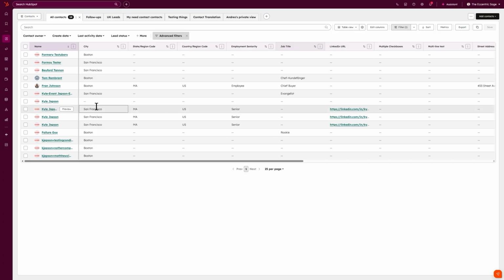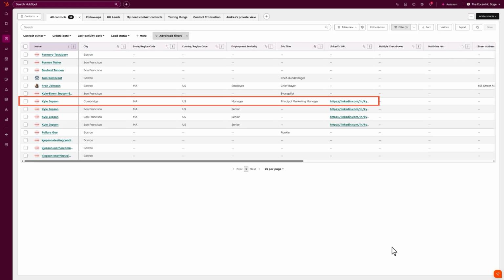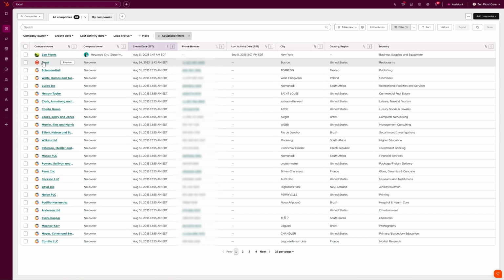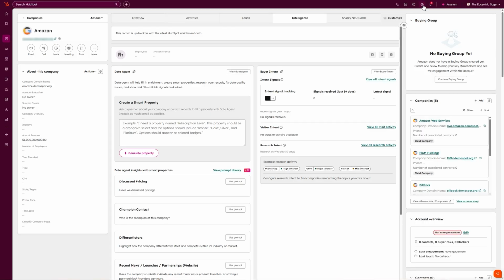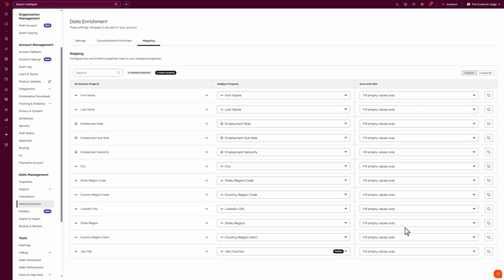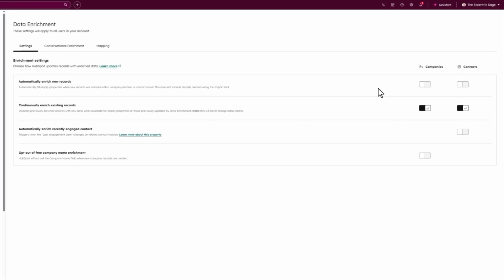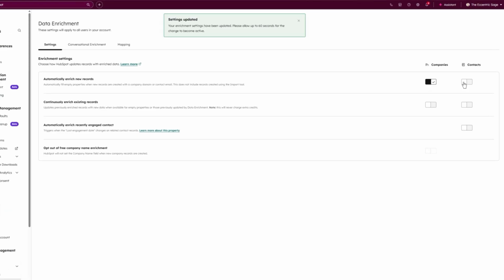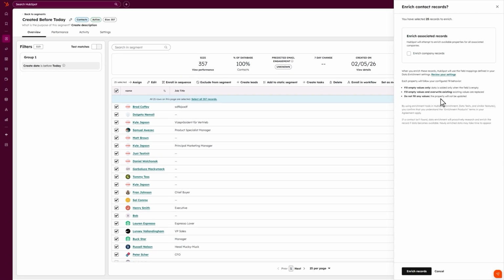Data Enrichment and Buyer Intent: More context for better outcomes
In this video, you'll hear about important updates to data enrichment and buyer intent including: more complete data plus transparency and control you can trust.
*Learn more about recent improvements to Data Enrichment and Buyer Intent* 🔗

Chapters:
Chapter 1 - 0:52 - 3:01
Chapter 2 - 3:01 - 4:27
Chapter 3 - 4:27 - 6:31